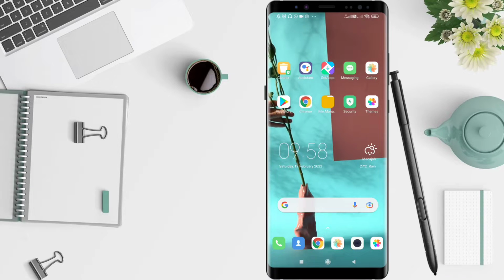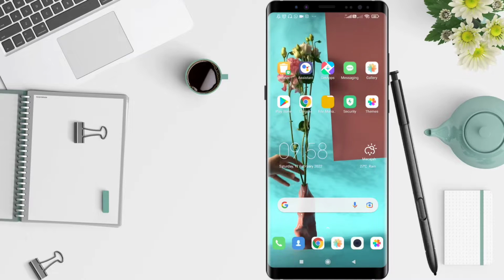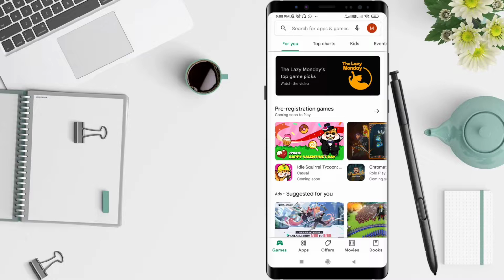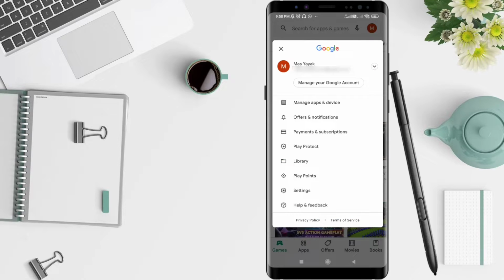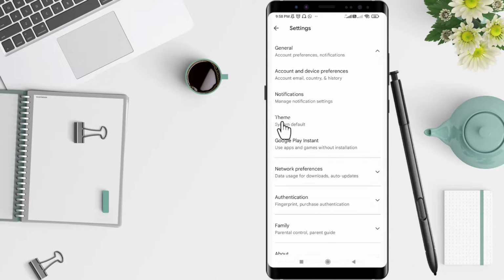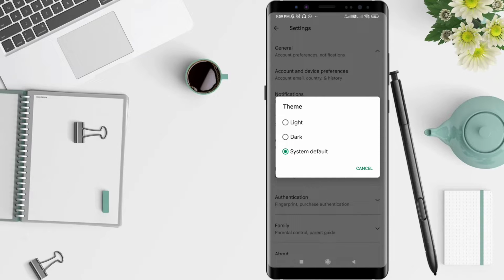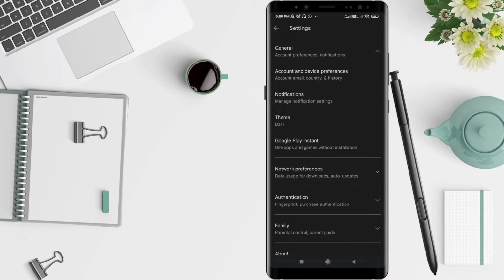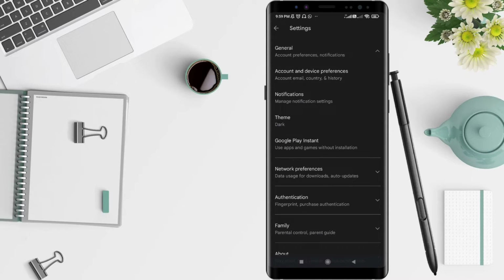How To Enable Dark Mode On Play Store Android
Hello guys, in this video I'll show you how to enable dark mode on play store android.

*this video is related to :
how to enable dark mode on play store
how to enable dark mode on google play store